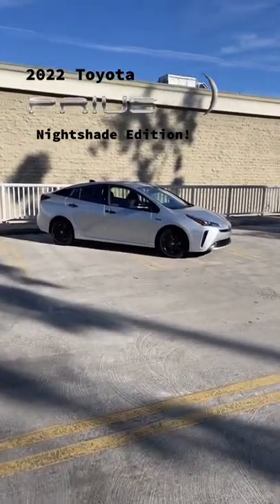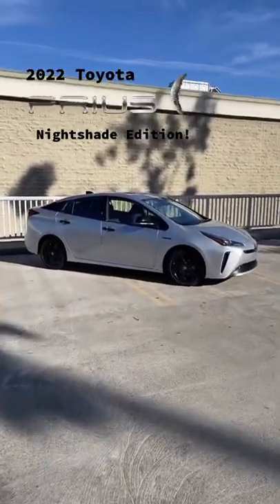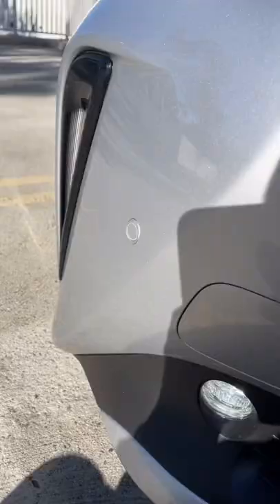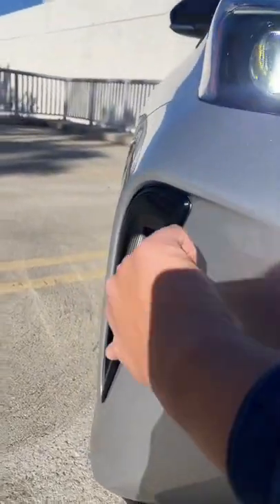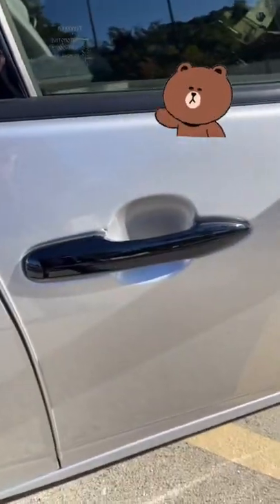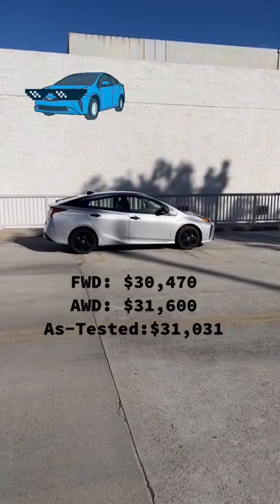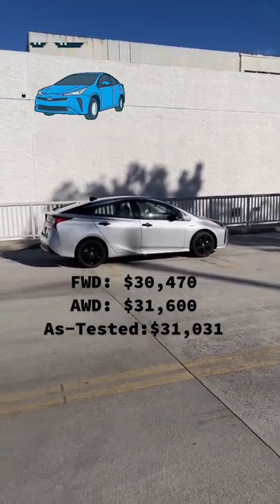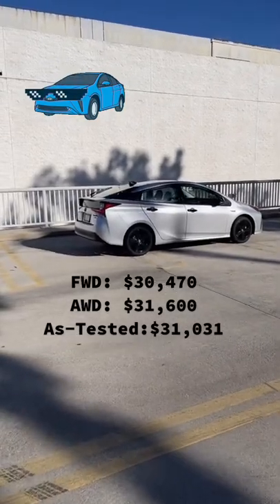What Makes the 2022 Toyota Prius Nightshade Special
See what makes the 2022 Toyota Prius Nightshade unique versus other Prius editions.